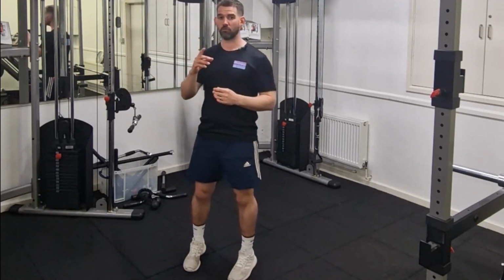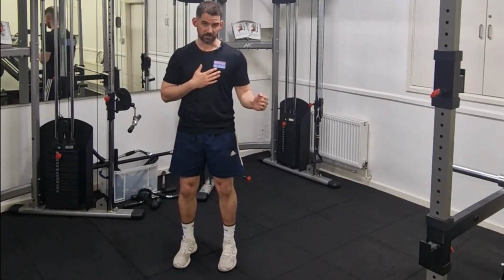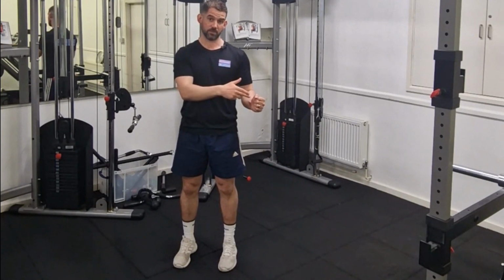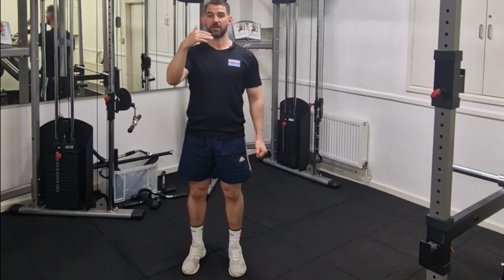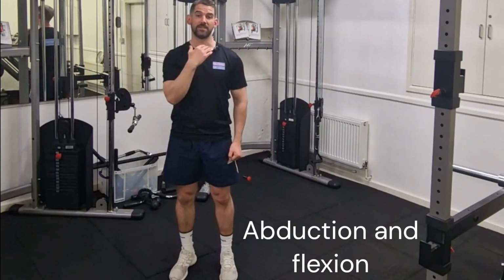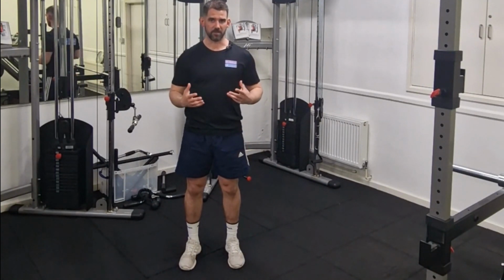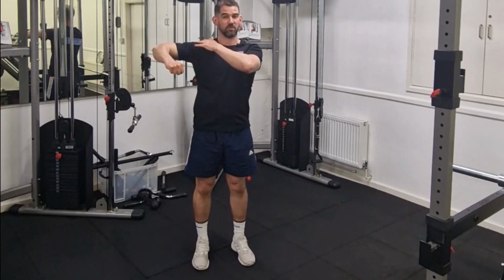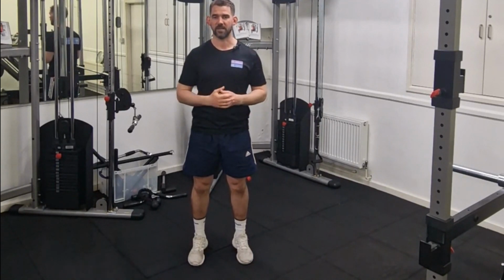CMS Fitness Courses - Movements of the rotator cuffs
Rotator Cuff Movements & Shoulder Joint Mechanics | @cmsfitnesscourses

Join CMS Fitness Courses in our comprehensive YouTube video where we demonstrate the vital movements of the rotator cuffs and delve into the complexities of the shoulder joint. This educational guide is essential for fitness professionals, physiotherapists, and anyone interested in understanding the depth of shoulder mechanics.

Key Highlights of the Video:
- Detailed demonstrations of the shoulder joint movements including lateral rotation, medial rotation, abduction, and flexion.
- In-depth exploration of the muscles of the rotator cuff: Teres Minor, Infraspinatus, Supraspinatus, and Subscapularis.
- Insightful connection between these muscles and their role in functional movements of the scapula.

This video is a valuable resource for those undertaking Level 3 Personal Training courses or anyone keen on enhancing their knowledge of body mechanics. We present the information in a clear, accessible manner, making complex anatomical concepts easy to grasp and apply.

Your engagement is important to us, so please leave your thoughts, questions, or feedback in the comments section below.